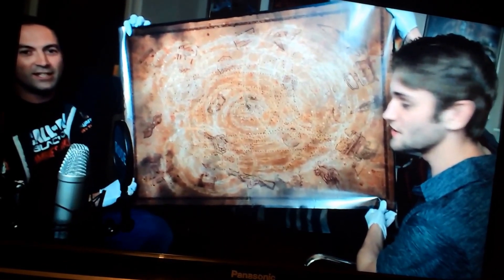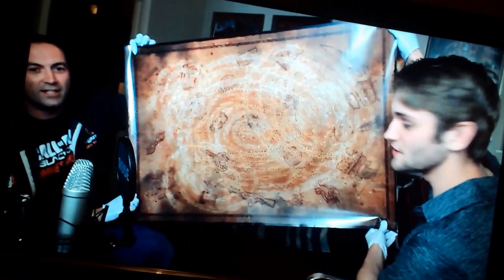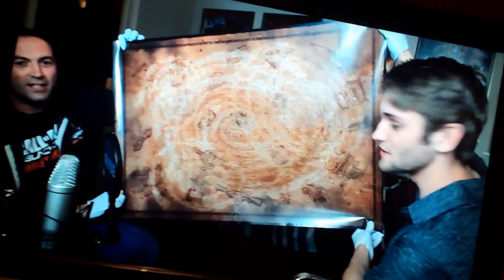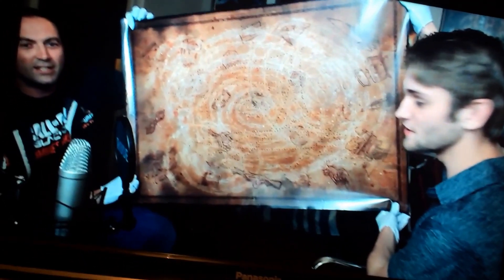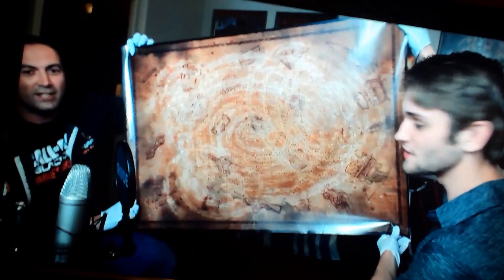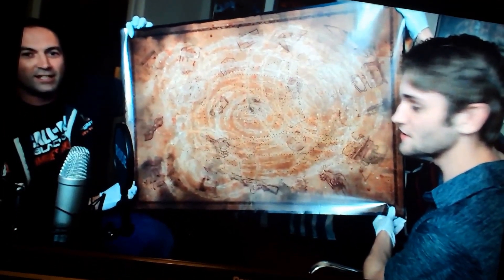Omg guys!!!! DLC PACK 5 INFO!!!!!